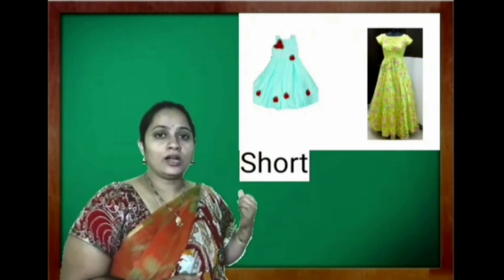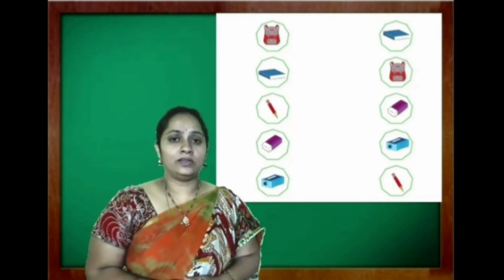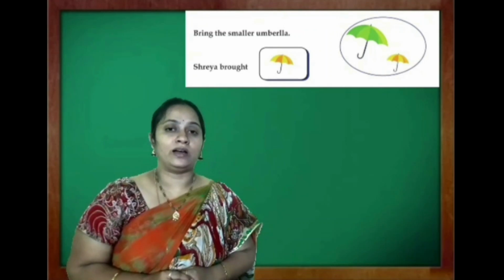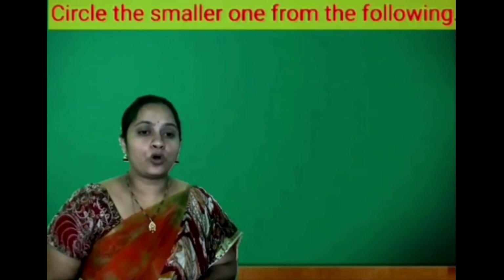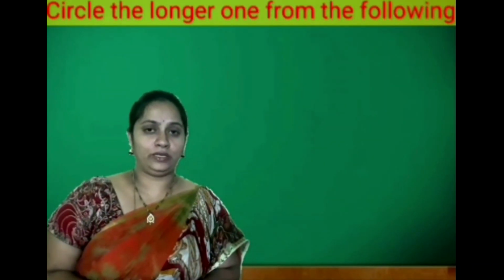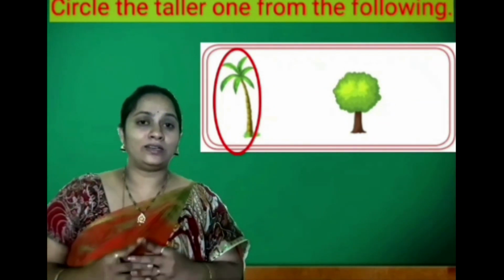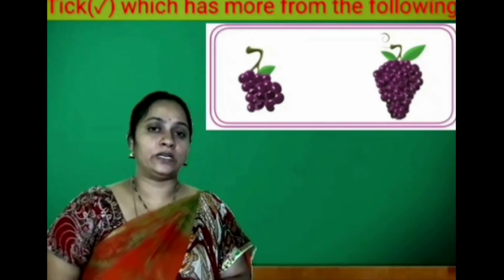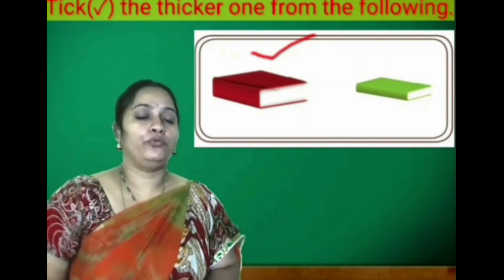class 1 , chapter 1, pre number concepts part 1